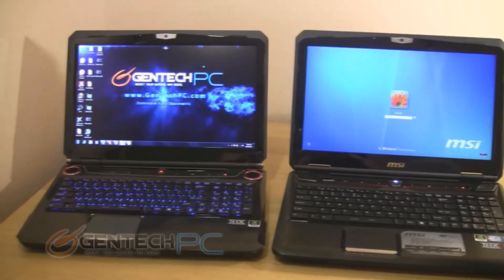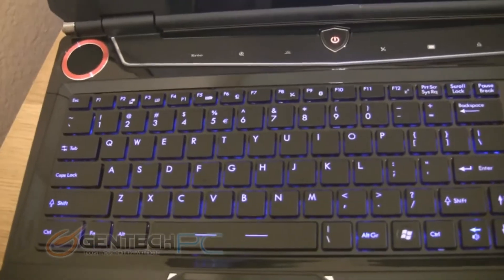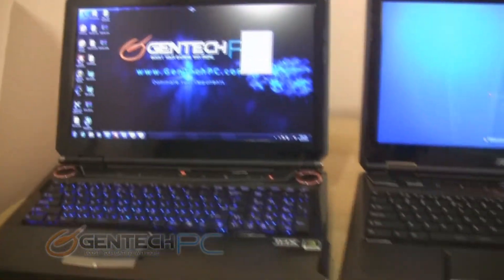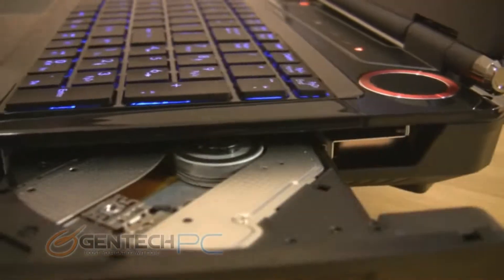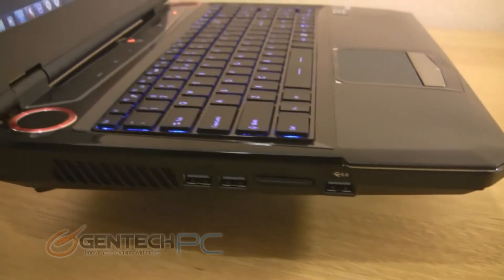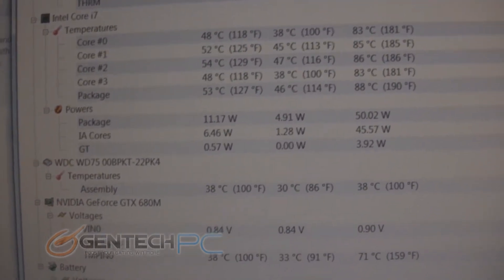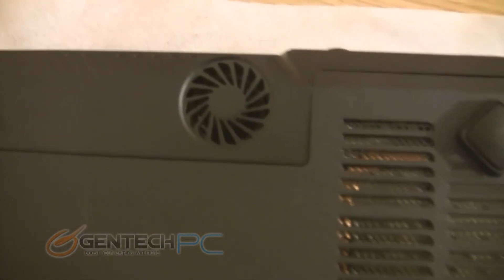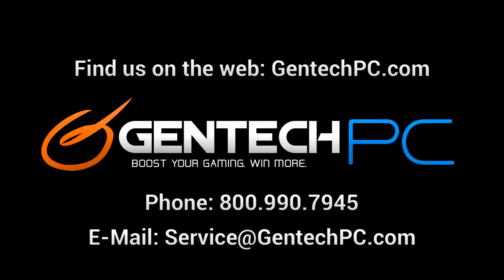MSI MS-16F3 (Unbranded GT60) Overview & Comparison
A detailed look at the unbranded version of the GT60 known as the 16F3.  Take a close look at the differences you can expect between the two systems and use this information to help determin the better purchase for yourself.

Our system is running the Nvidia GTX680M the highest GPU from Nvidia and a Intel Core i7 6XXX XM CPU.

For full details on the system such as current pricing and avalibility check out our site page: